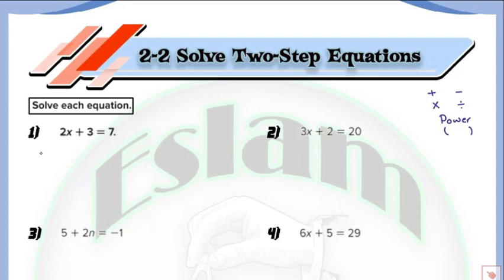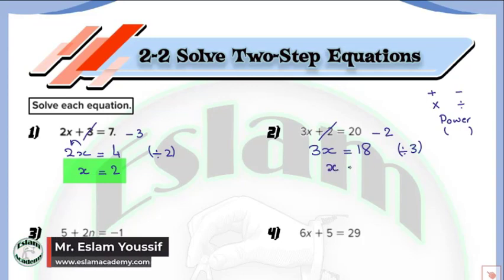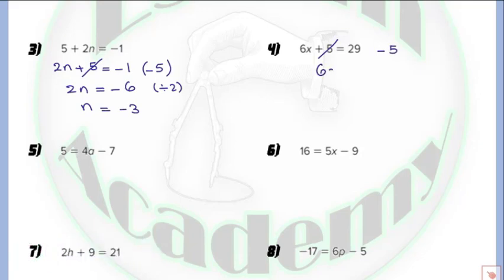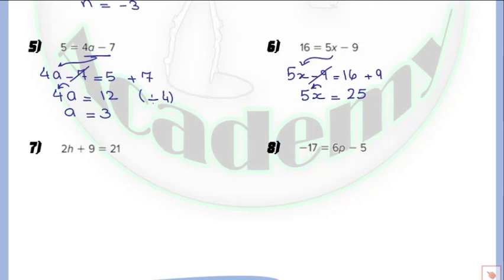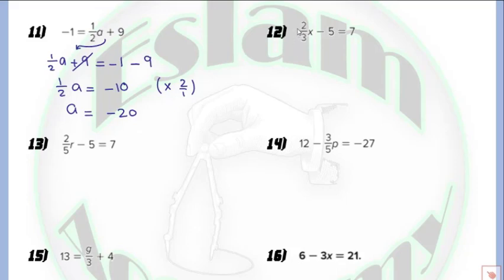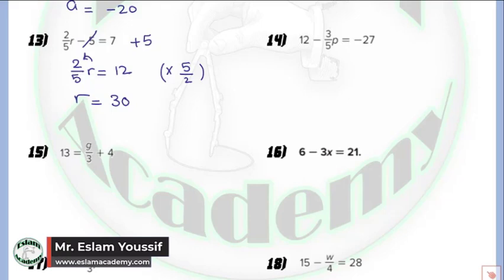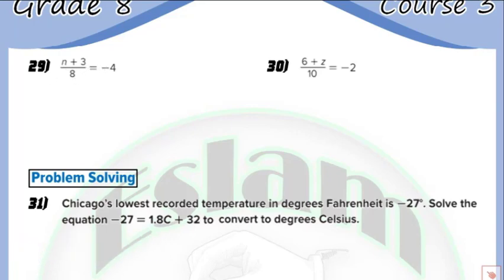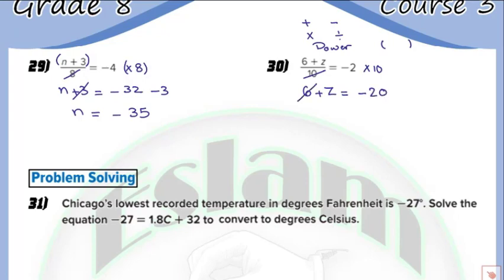🔴 Grade 8 – Chapter 2 – Lesson 2 [[ Solve Two-Step Equations ]] 🔴